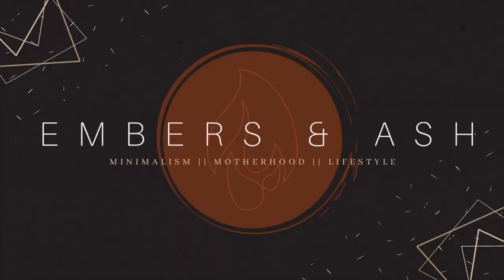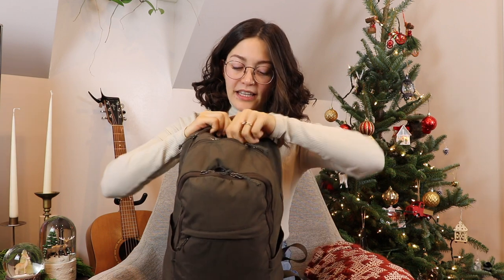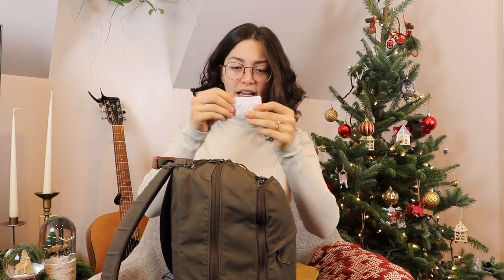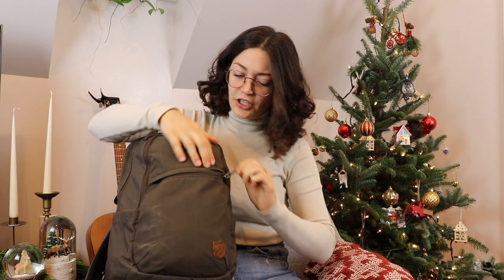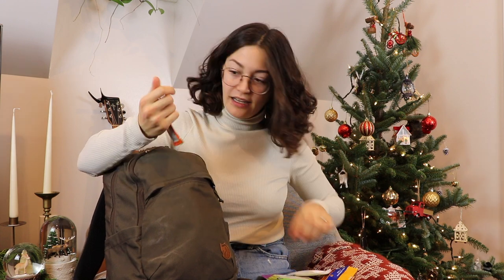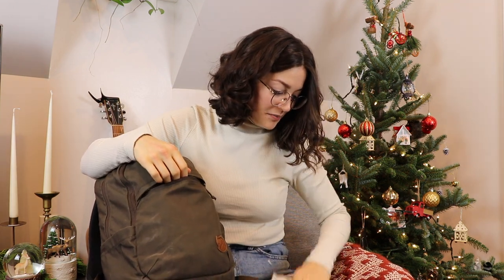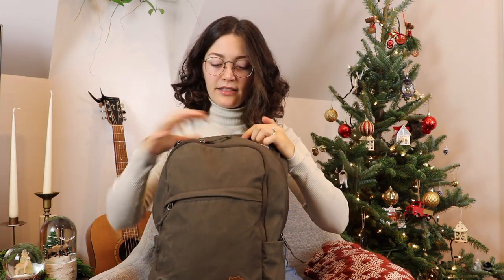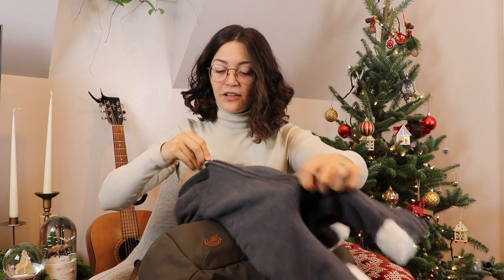What’s In My WINTER Diaper Bag || MINIMALIST MOTHERHOOD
In todays video, I take you through my diaper bag and how it differs in the winter. This time of year I need more gear to keep Rook warm and I wanted to share with you how I do that without going overboard on gear. Stick around and hang out!

PRODUCTS ||
Fjallraven Backpack
Amazon US
Amazon CA

Baby Carhartt Beanie
Amazon US
Amazon CA

Sherpa Baby Socks
Amazon US
Amazon CA

Oogie Bear Nose Cleaner
Amazon US
Amazon CA

Sherpa Baby Gloves
Amazon US
Amazon CA

Copper Pearl Bib
Amazon US
Amazon CA

Wet Bags
Amazon US
Amazon CA

Hooded Winter Romper
Amazon US
Amazon CA

Hello Bello Wipes
Amazon US
Amazon CA

MailBox
Canada